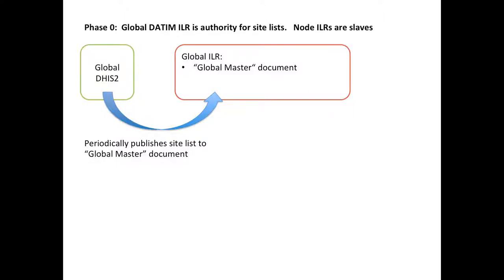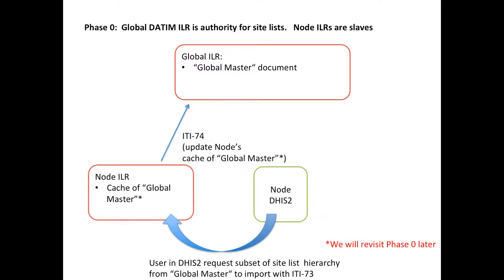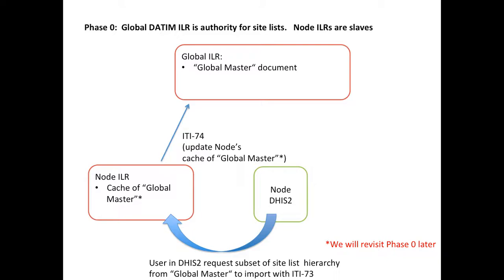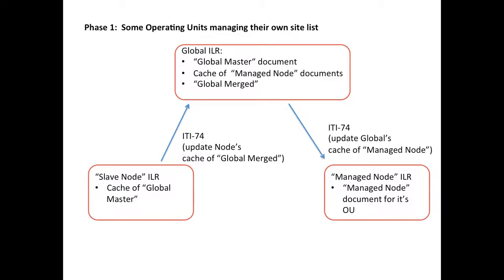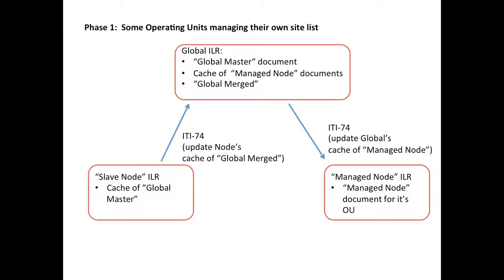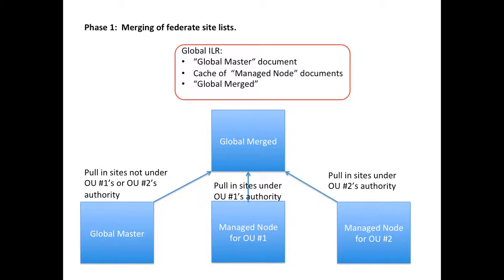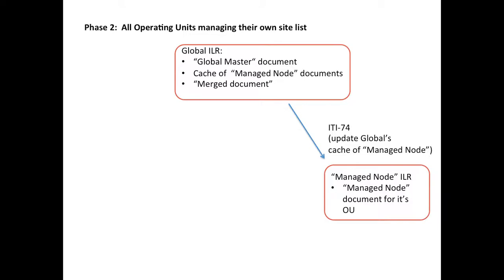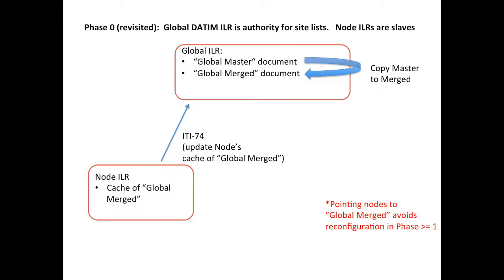datim site federation